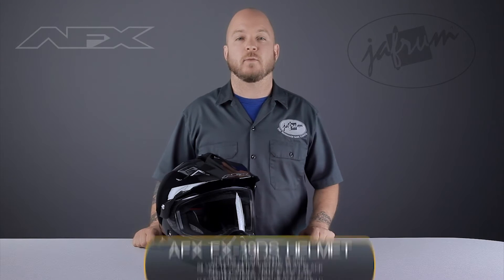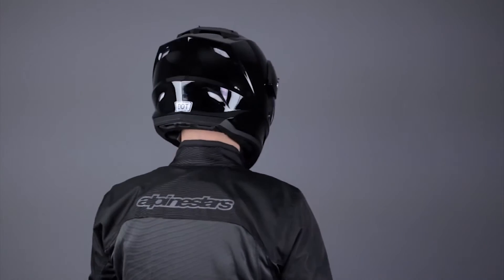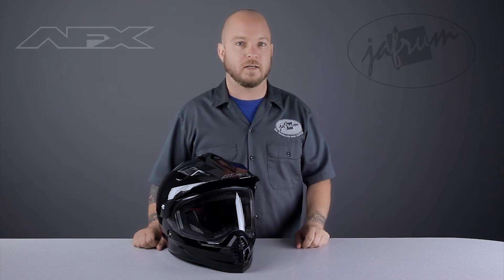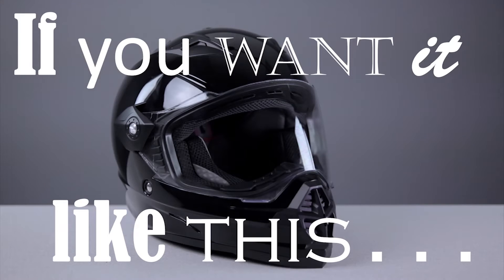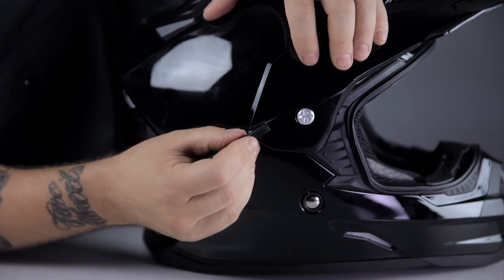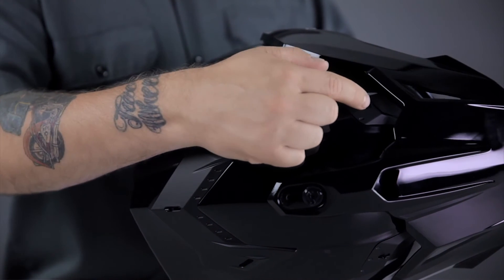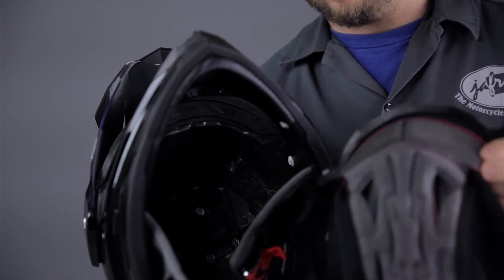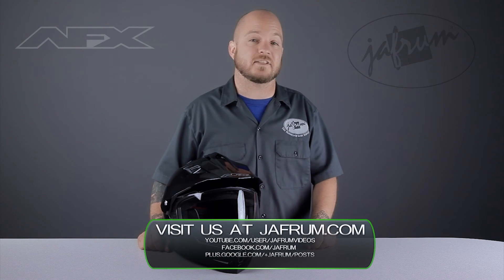AFX FX-39DS Helmet Review at Jafrum.com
AFX FX-39DS Helmet for Sale at Cheap Discount Prices on Jafrum.com.Buy it

AFX FX-39DS Helmet Features:

Hypo-allergenic and antimicrobial nylon liner and cheek pads, all of which are removable and washable
Optically correct, compound-curved, scratch-resistant and protects against UV-rays
Flip-up, flush fit, quick-release shield can be used with or without the visor (includes side cover kit for shield-only use)
Shield can be removed for open-face riding or goggle use
Ample ear cavity space for speakers
Advanced ventilation system with chin, side, rear and forehead vents
A clear coat finish to protect pant and graphics